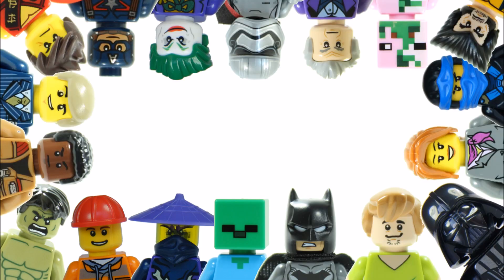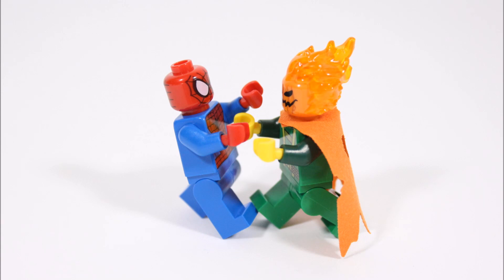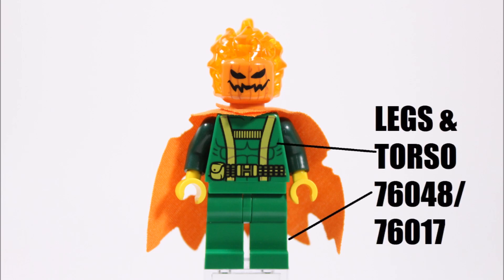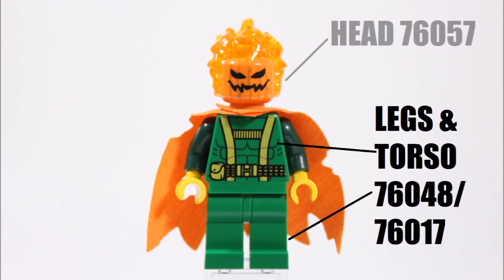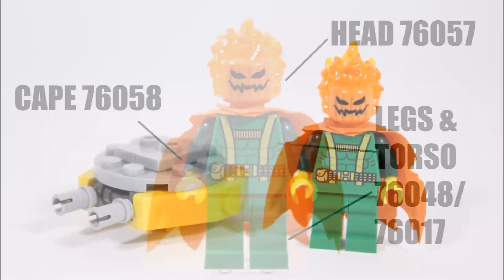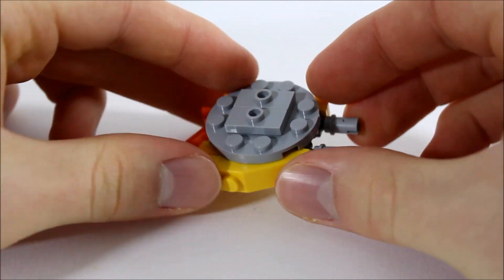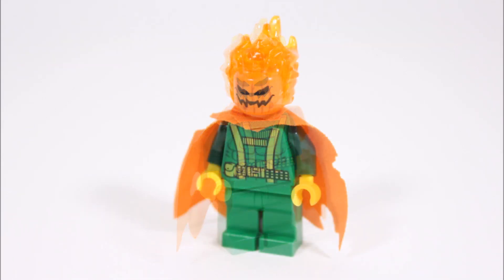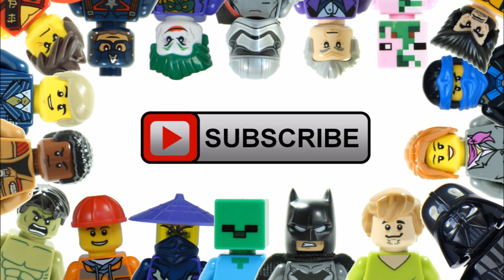LEGO MARVEL JACK O'LANTERN MINIFIGURE CREATION REVIEW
Here's Our Lego Marvel Jack O'Lantern Minifigure Creation!!!